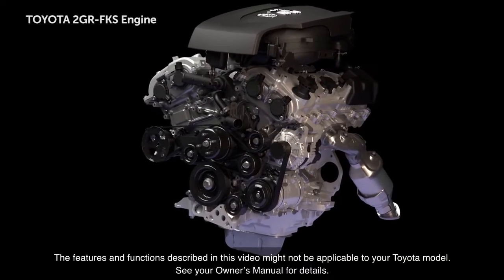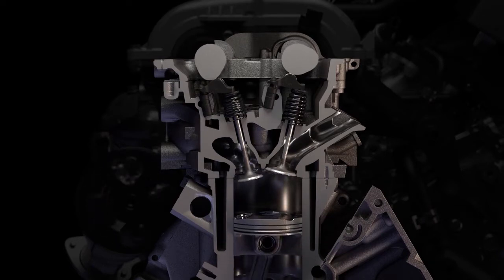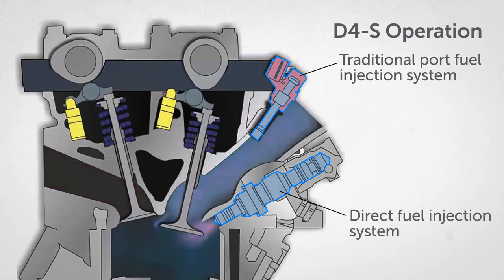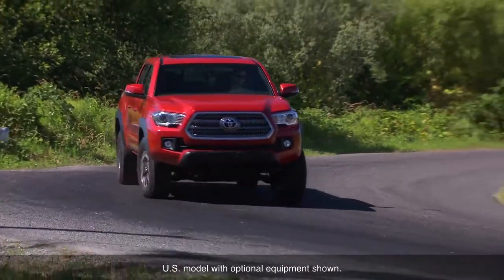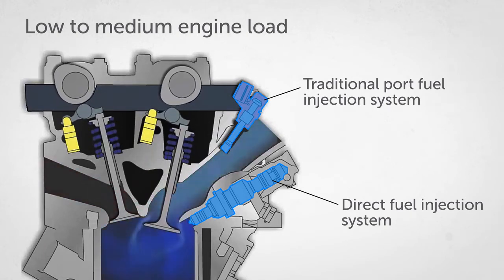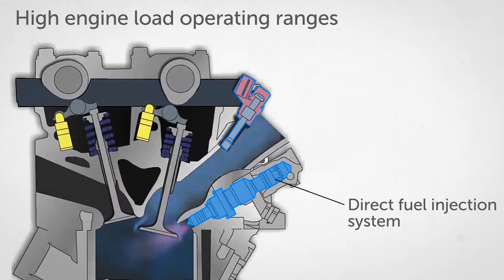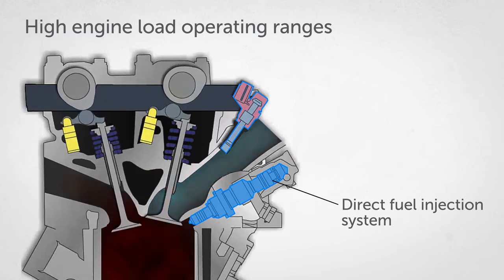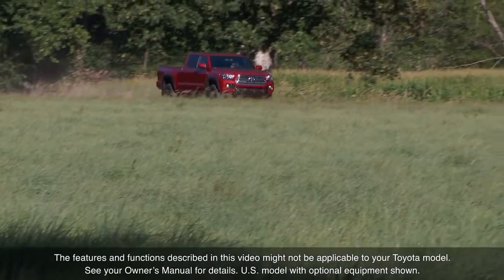How To Video On Your Toyota Direct-injection 4 Stroke Gasoline Engine Superior Version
It is a variant of fuel injection employed in modern four-stroke gasoline engines. The gasoline is highly pressurized, and injected via a common rail fuel line directly into the combustion chamber of each cylinder.